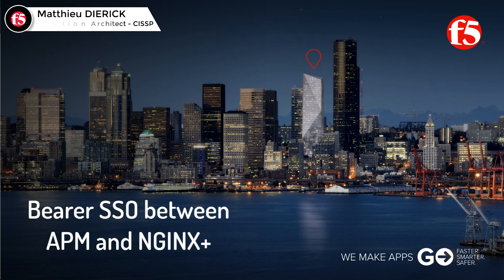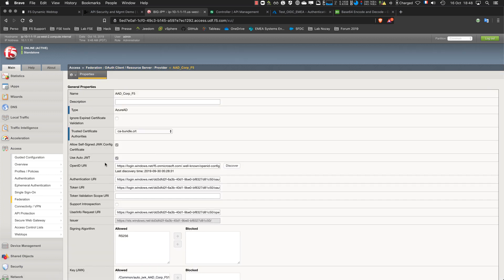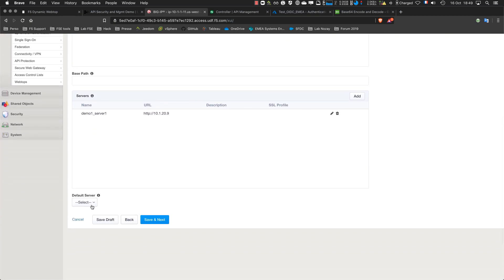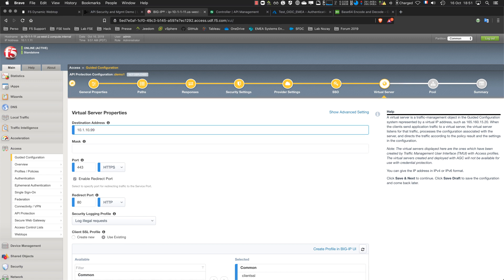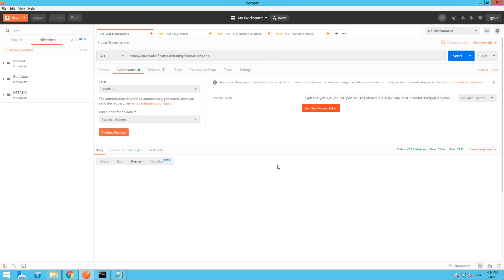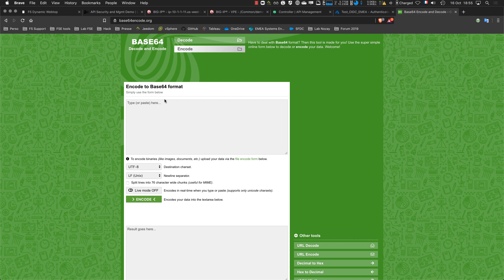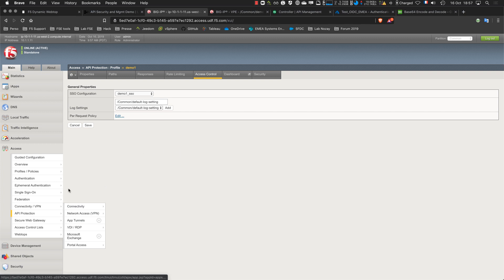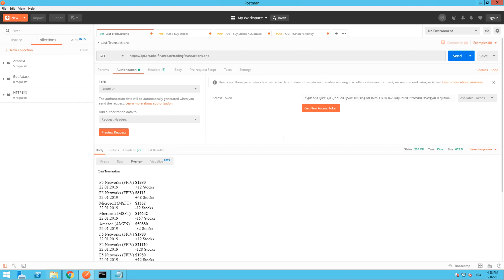Bearer SSO between F5 APM and NGINX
This video demonstrates how to deploy Oauth Bearer SSO between an APM and an NGINX API Gateway